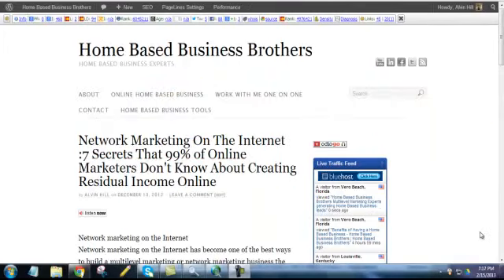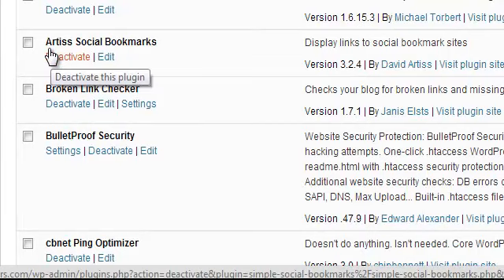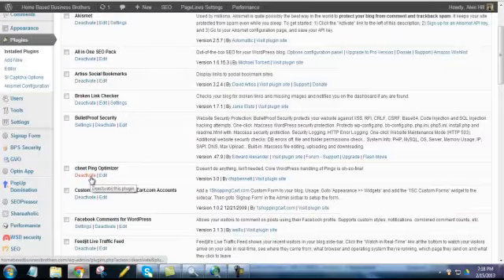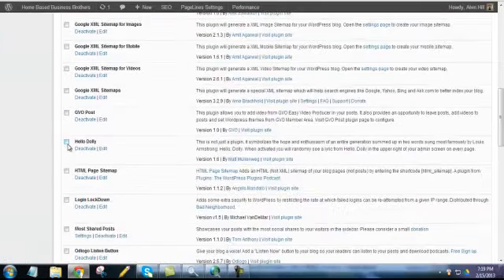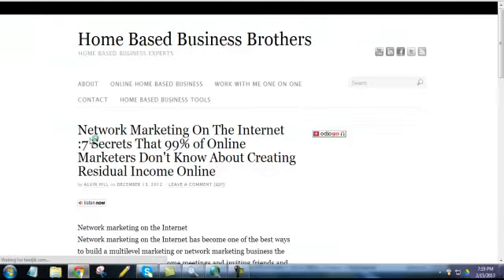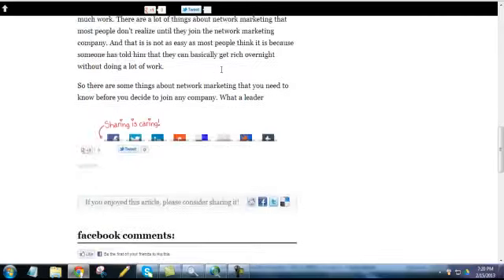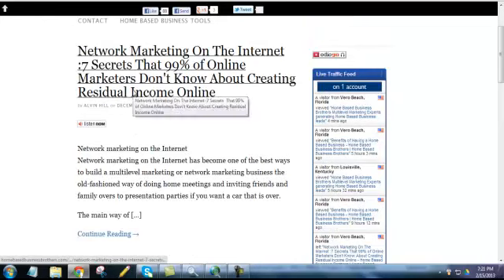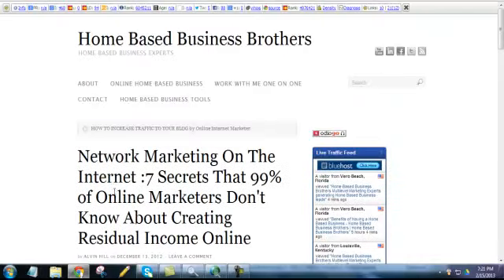How to Stop Spam Comments on your blog